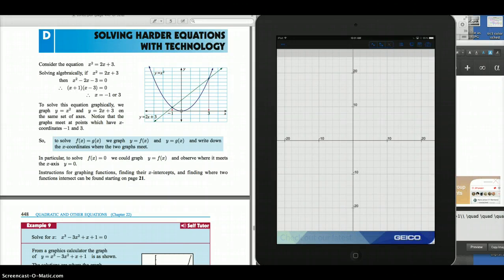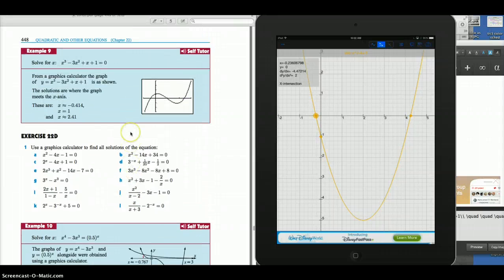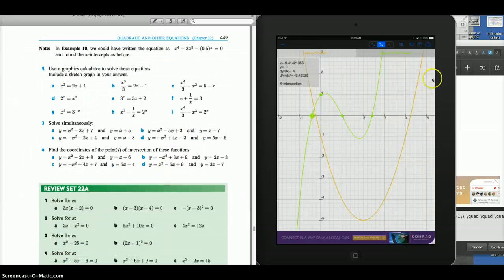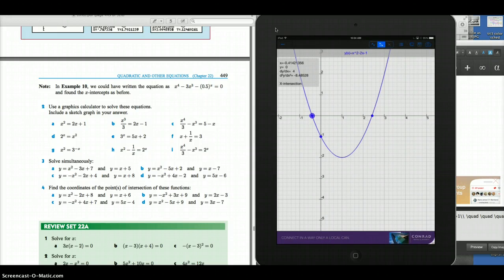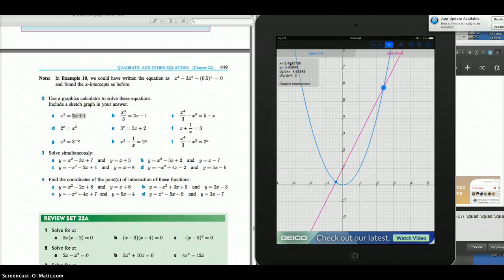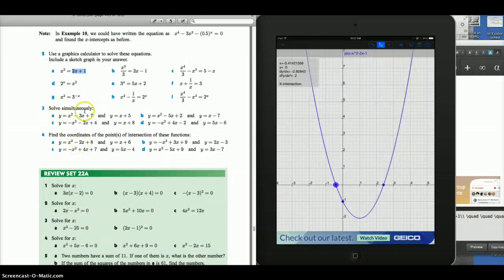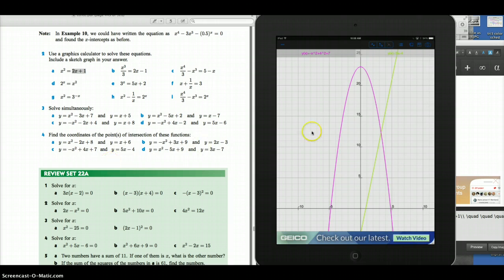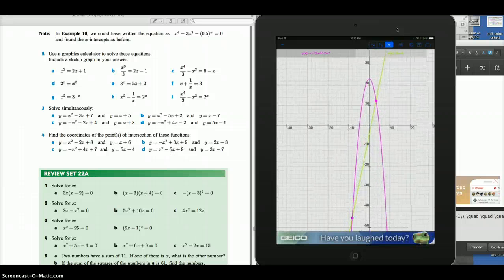22D graphing with calculator